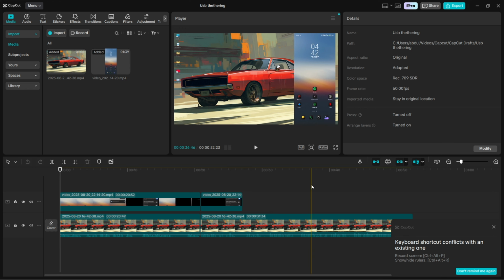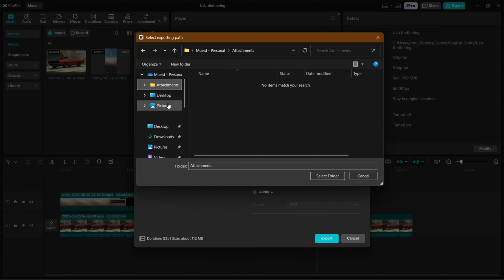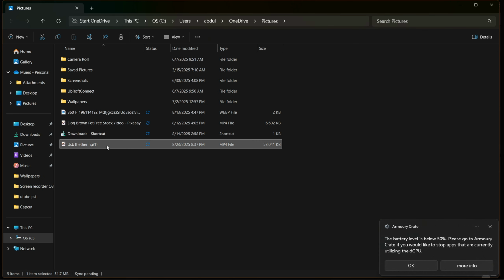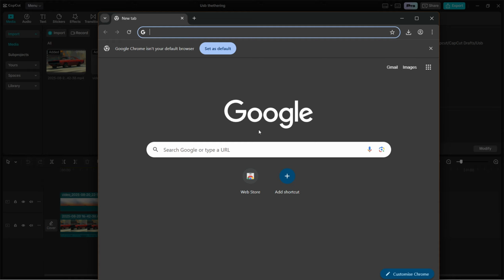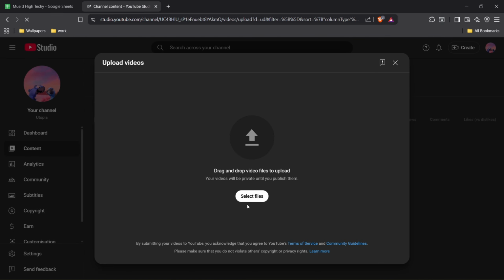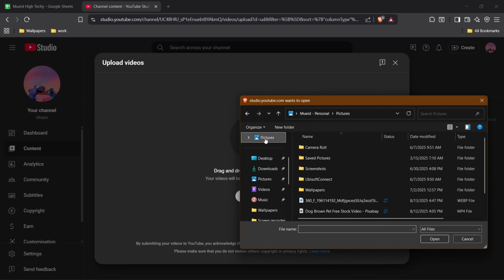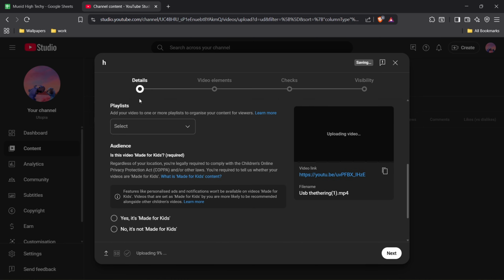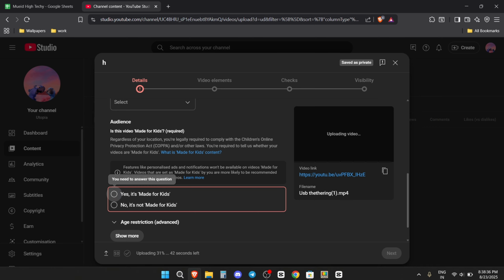How To Upload Video From CapCut To YouTube -Full Guide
Want to upload your edited video directly from CapCut to YouTube? This step-by-step guide shows you how to export and upload videos from CapCut to YouTube with the best settings for quality and speed. Learn how to set the right resolution, optimize video size, add titles, descriptions, and thumbnails before publishing. Whether you’re a beginner or a content creator, this full guide makes uploading from CapCut to YouTube simple and hassle-free.